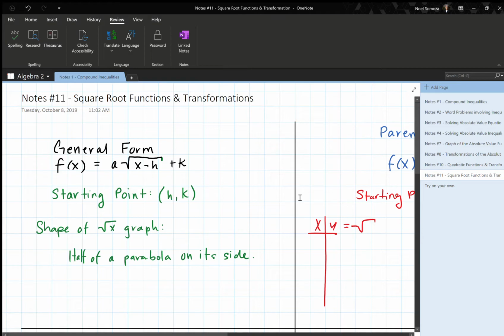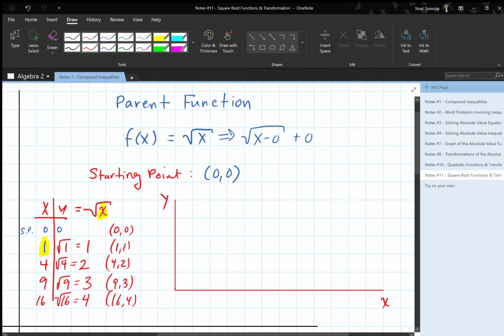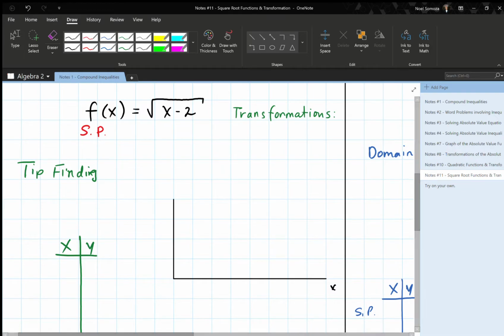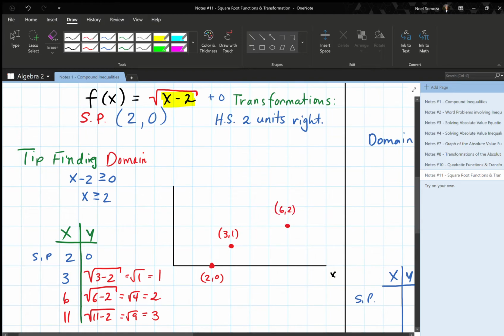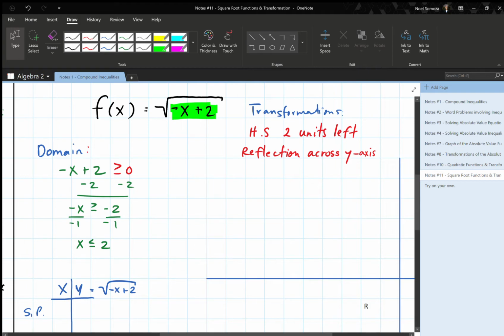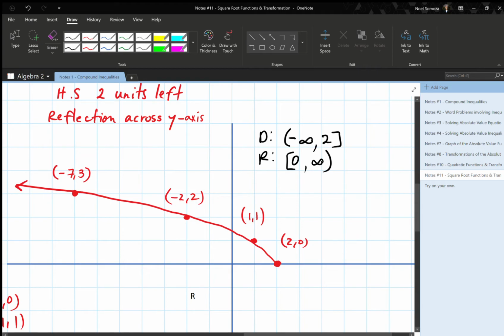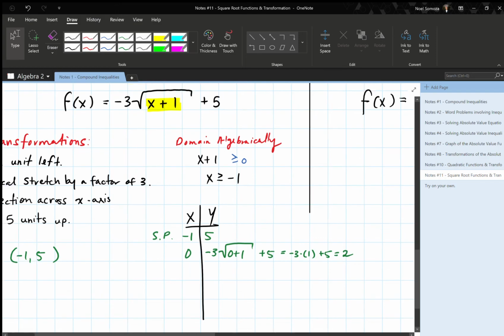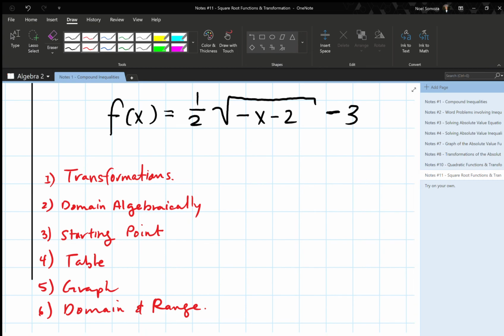Algebra 2: Notes #11 - Square Root Functions & Transformation